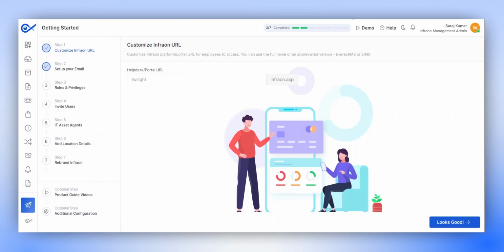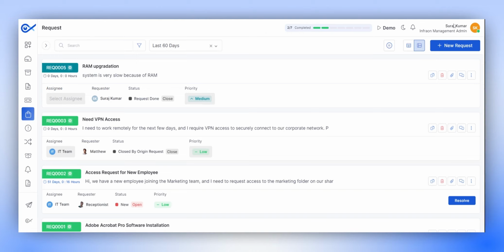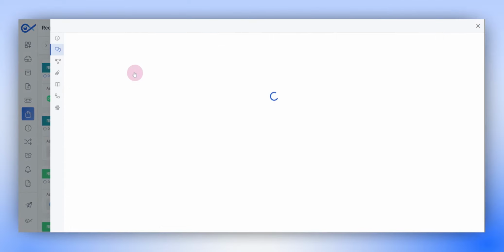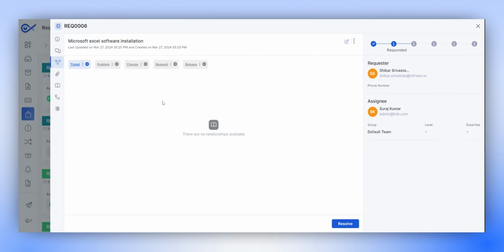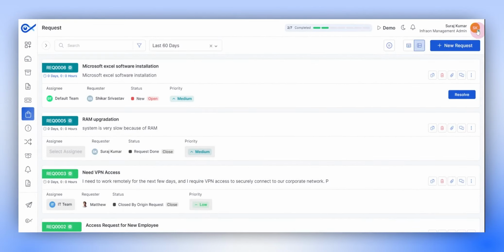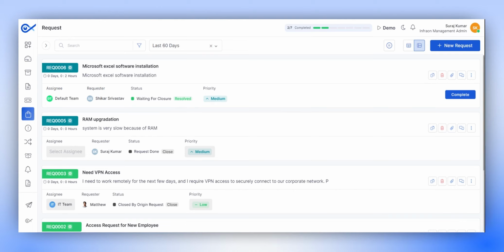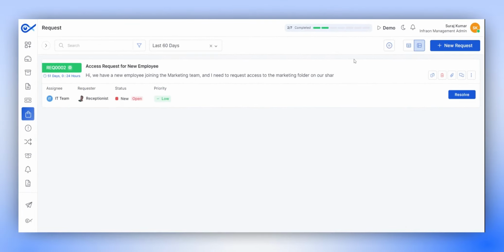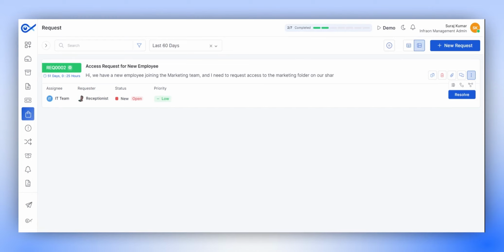Request Management || Infraon Infinity